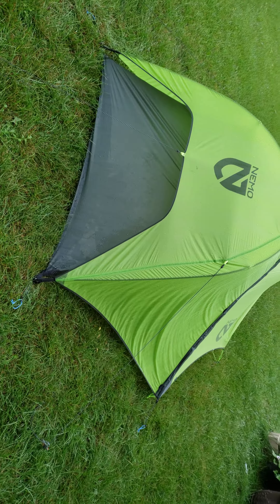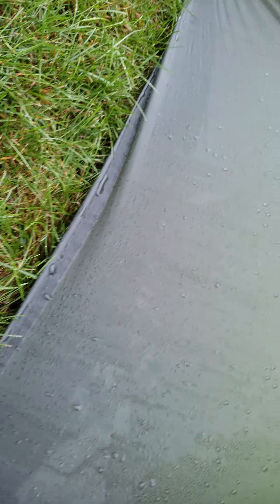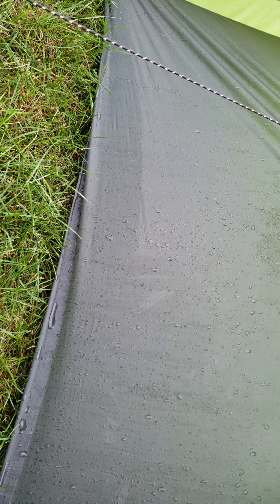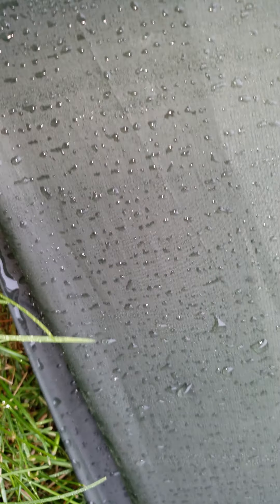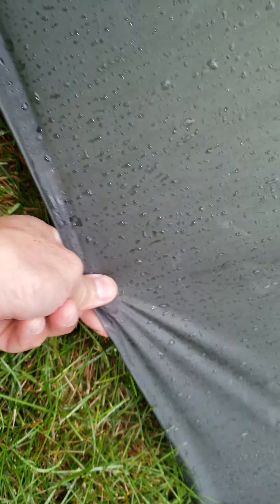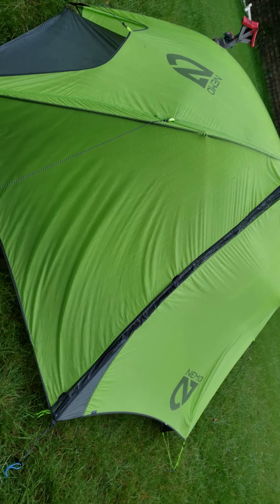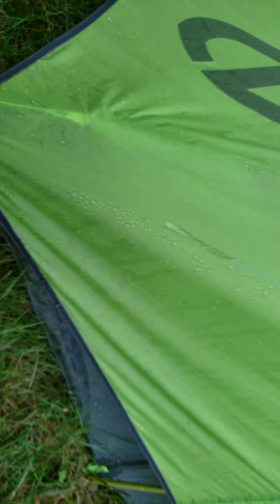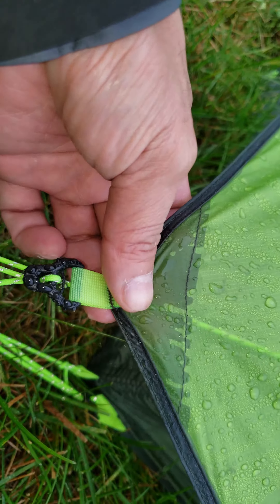NEMO Hornet UL 2P After Heavy Rain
After pitching tent over 24hrs in hard rain. Came back from work at 1 am and there was water/ moisture inside (see previous video) that was permeating throughout the night.
Here's what it looks the next morning.